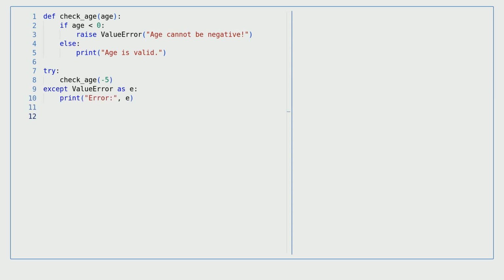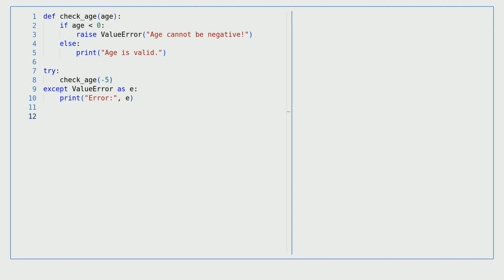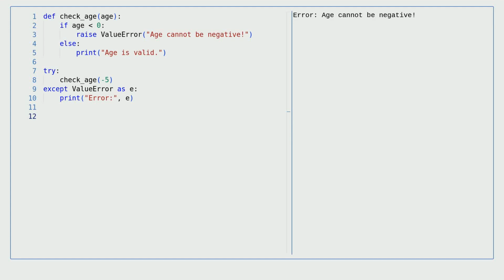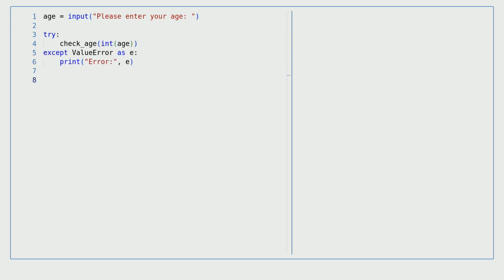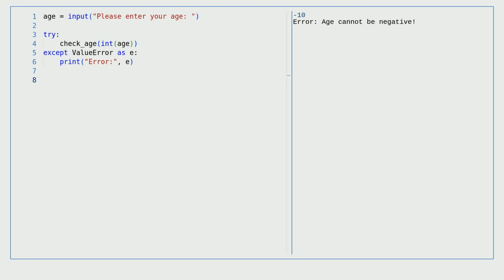Python - Error Handling: Raise an Exception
Unleashing the power of Python exceptions? 🚀 Let's take a thrilling ride into the realm of the `raise` statement and custom errors in Python! This YouTube video is crafted with love for beginners stepping into the intriguing world of error handling.

Ever wondered how to shout out to the coding universe that something's amiss? With the `raise` statement, you'll learn to signal issues in your code intentionally. Whether you're trying to point out a specific problem or just looking to make your code more robust, understanding how to raise your own exceptions is a game-changer!

Throughout this captivating video, we'll:
🔍 Explore the foundations of the `raise` statement.
🛠️ Delve into creating your very own custom exceptions tailored to your unique coding needs.
💡 Showcase real-world scenarios where raising errors can save the day!
👩‍🏫 Offer hands-on, step-by-step guides to ensure you're confident in implementing what you learn.

By the end of our coding adventure, you'll not only be able to handle errors but also craft them for better clarity and debugging. So, whether you're looking to raise awareness or raise errors, we've got you covered!

Dive in, take control, and let's sculpt your code to perfection! 🎨👩‍💻👨‍💻

Every error raised is a step towards coding mastery! 💪🌟